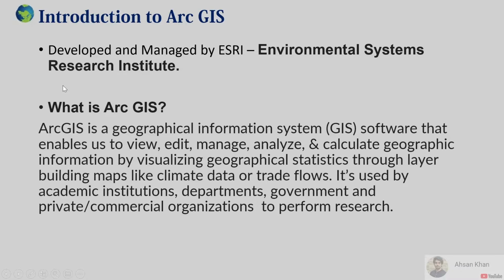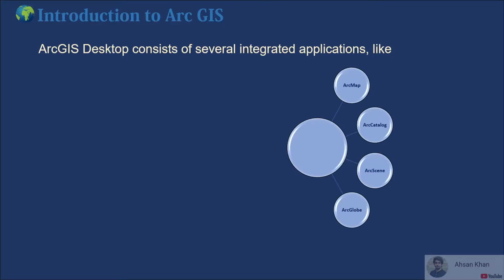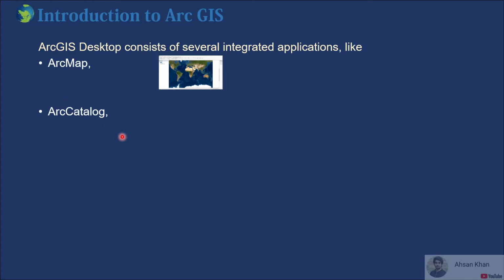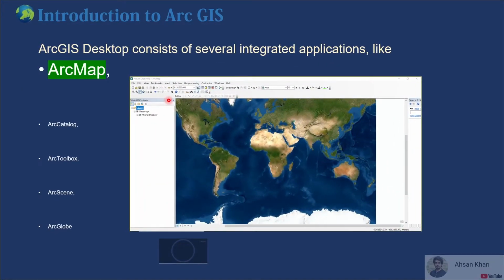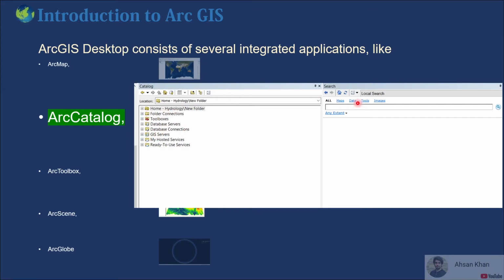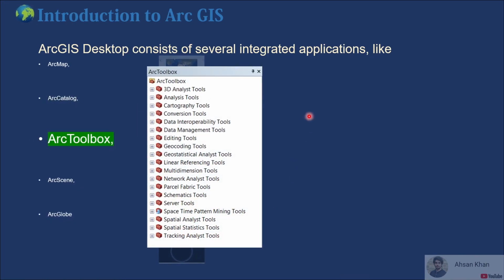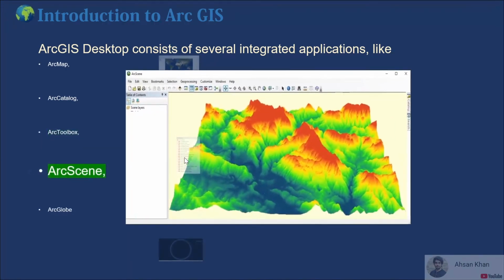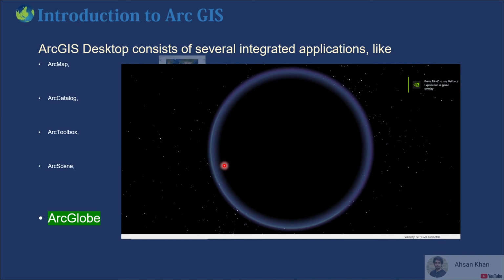Introduction to ArcGIS (Part 1-a)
Lecture: 1a- Introduction to ArcGIS

ArcGIS Developed and Managed by ESRI – Environmental Systems Research Institute.
What is Arc GIS?
Different software programs in Arc GIS?